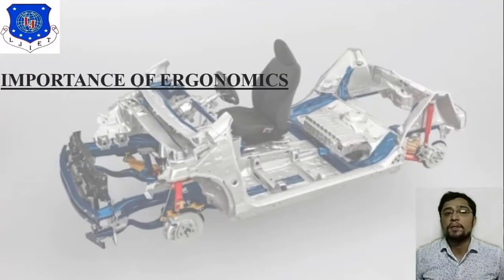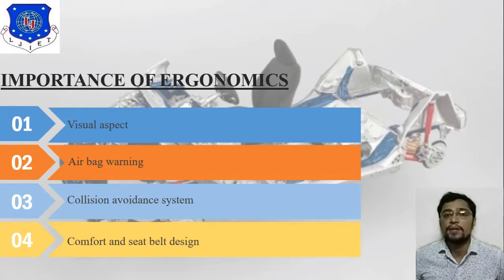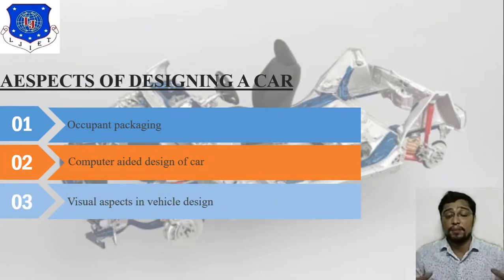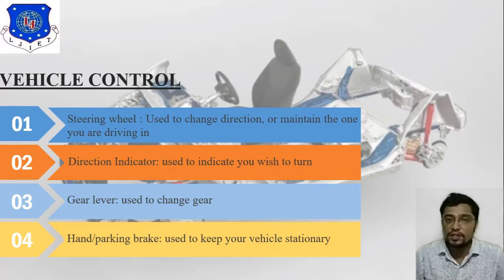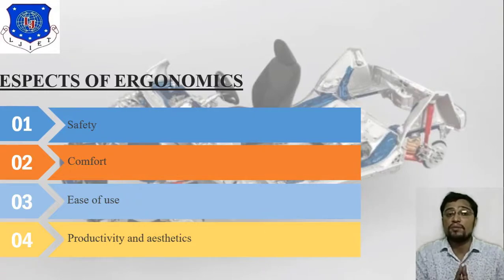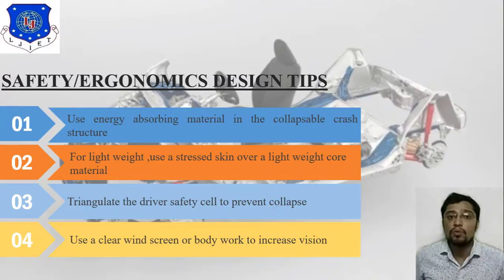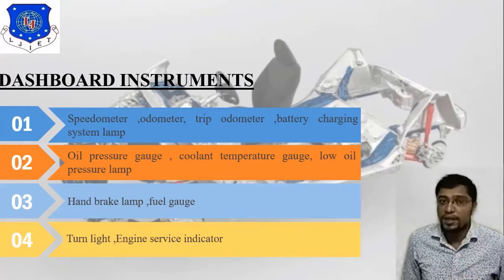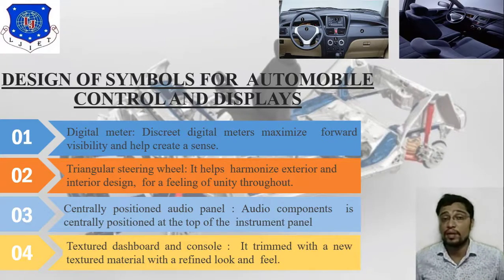L 27 Importance of Ergonomics_Ergonomics and Safety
Automobile Chassis and Body Engineering Lecture Series by Sagar Choksi
Ergonomics
Safety
Crash Test
Crash worthiness
Importance of Safety